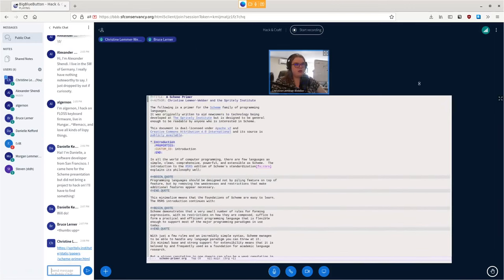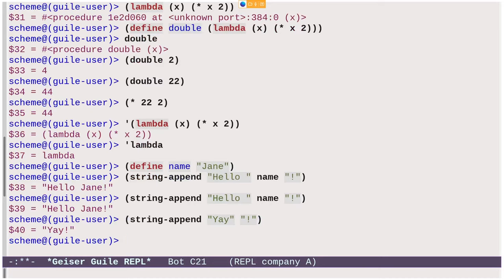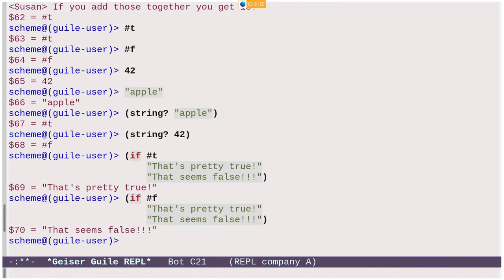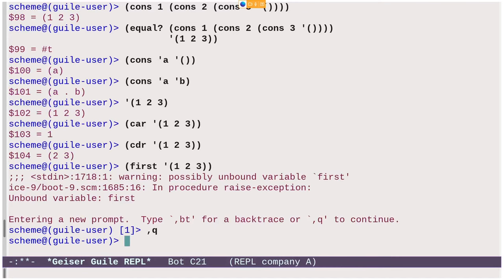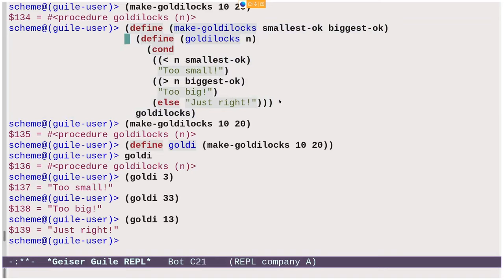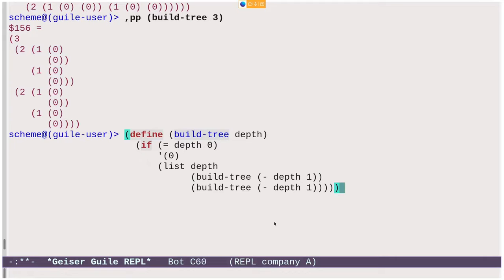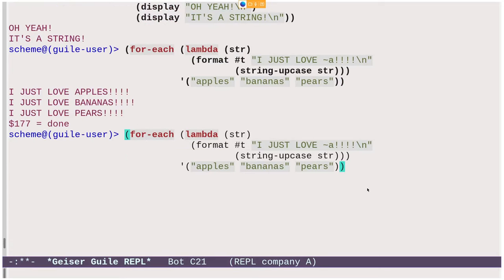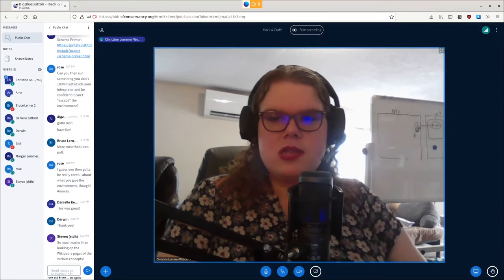Unlock Lisp / Scheme's magic: beginner to Scheme-in-Scheme in one hour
Want to unlock the full power of Lisp/Scheme but don't know where to start?  In one hour we'll go from NO background to Scheme written in Scheme!

We go from 0 prior Scheme experience to Scheme programmed in Scheme in about an hour!  Hold onto your seat!

which is a usergroup / crafting circle of the FOSS & Crafts podcast